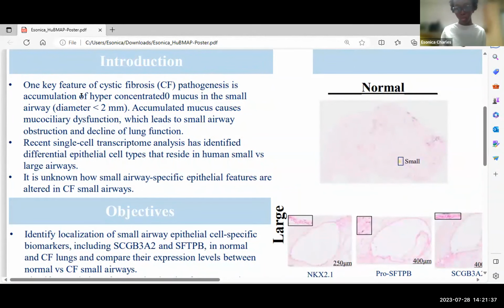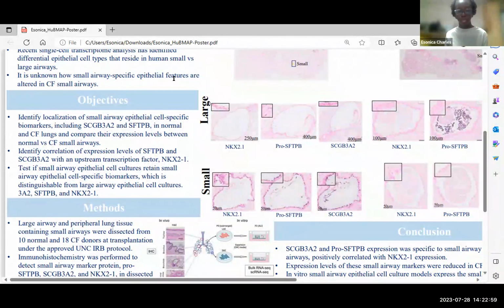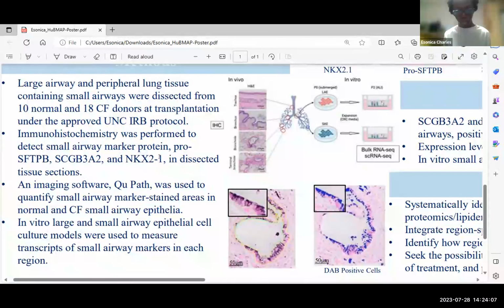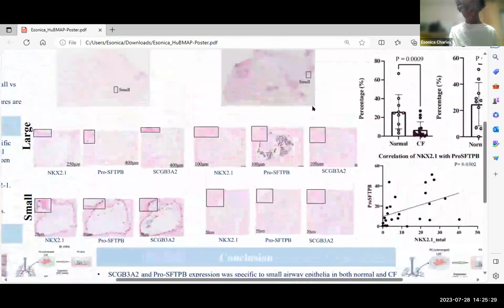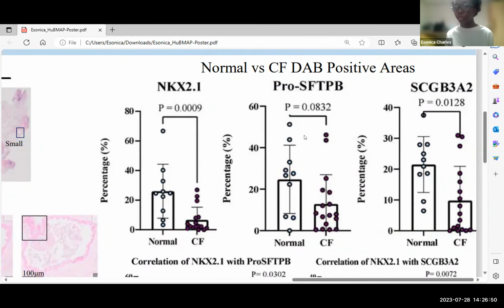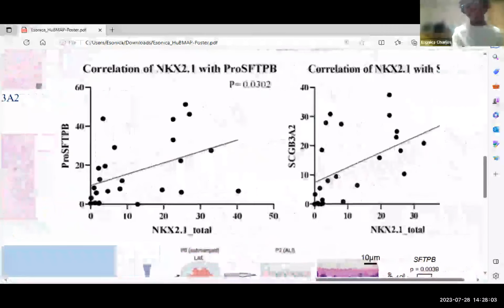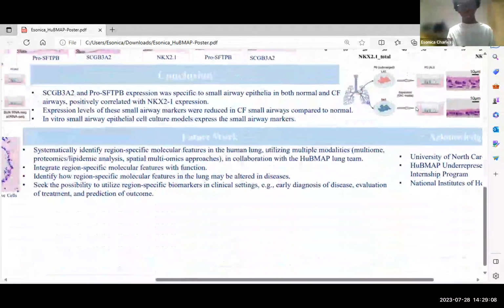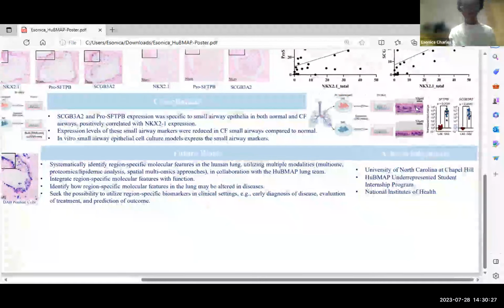HuBMAP Summer Internship Program 2023 - Presentation 4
Esonica Charles' HuBMAP internship presentation